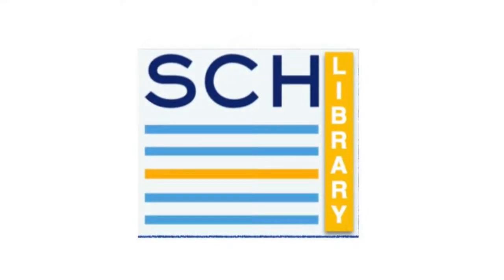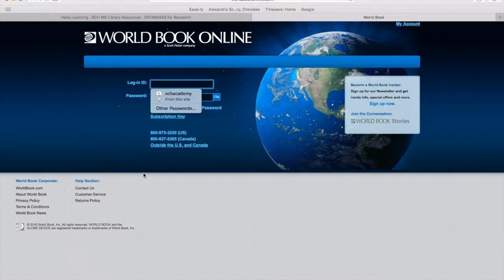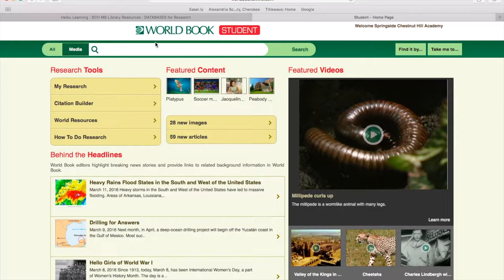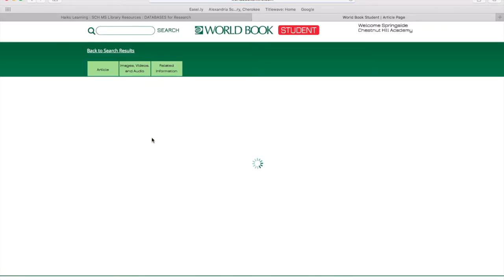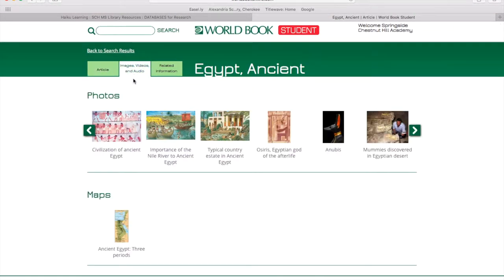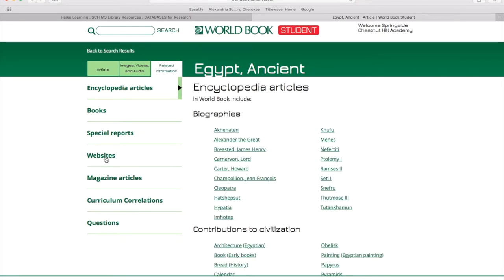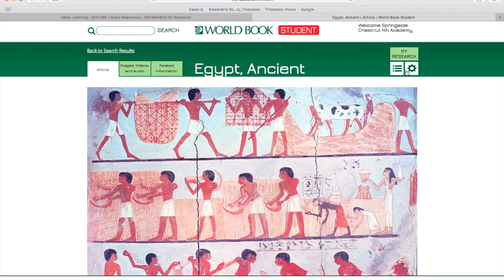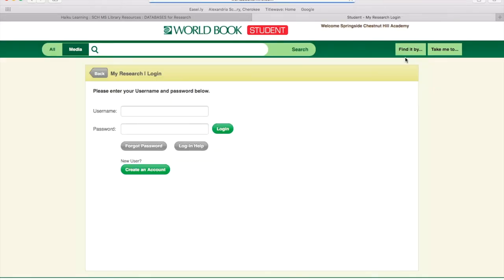RESEARCH: World Book Online